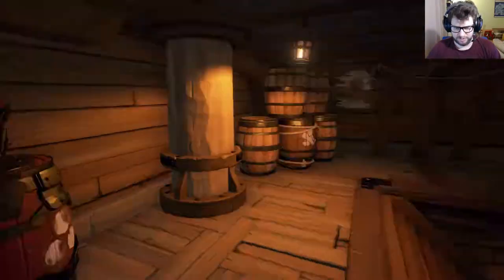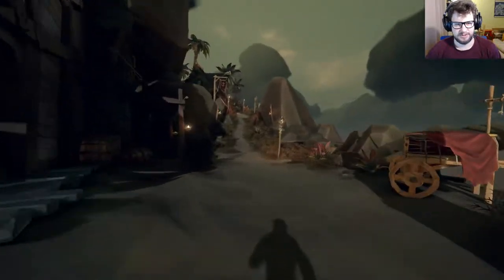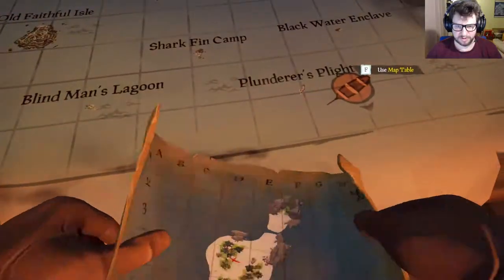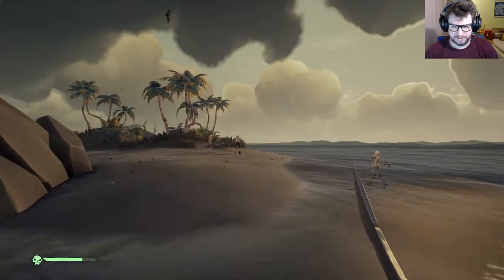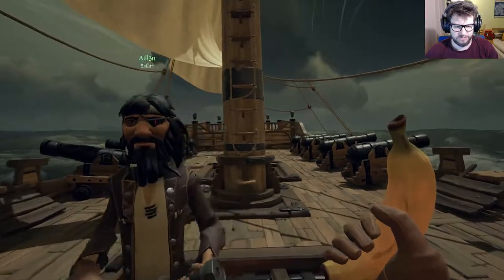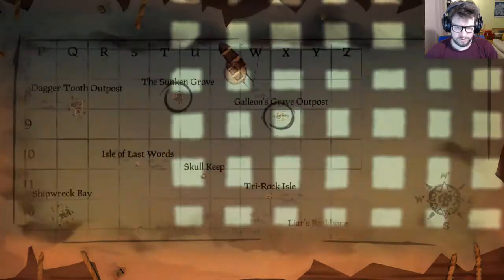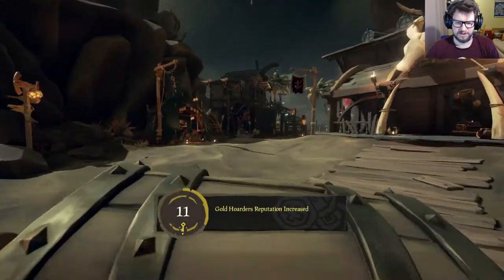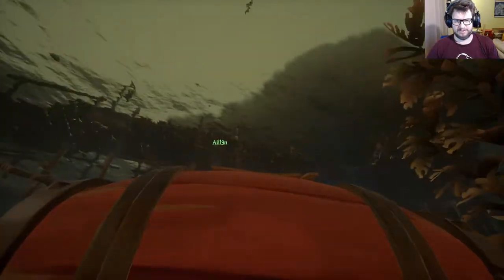Sea of Thieves - A C-Arrr-ibbean Cruise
Sorry for the title pun. Some unedited gameplay footage. Game's available for Win10 and X-Box One.